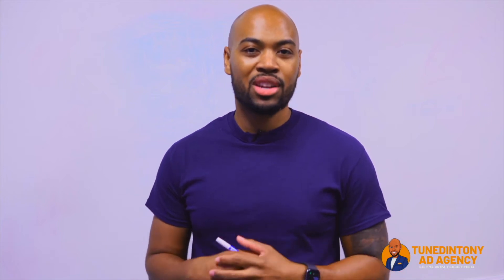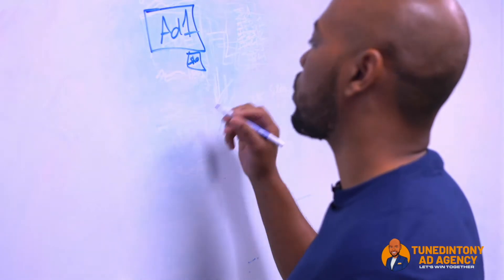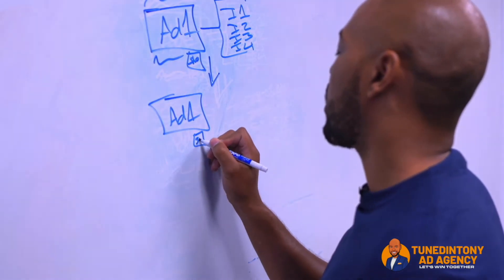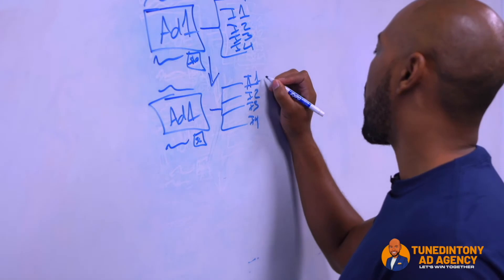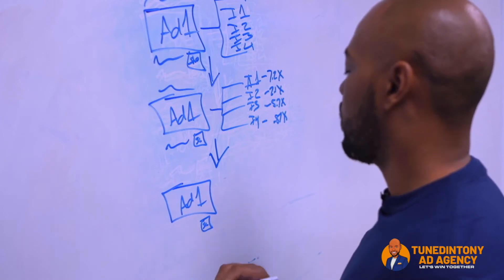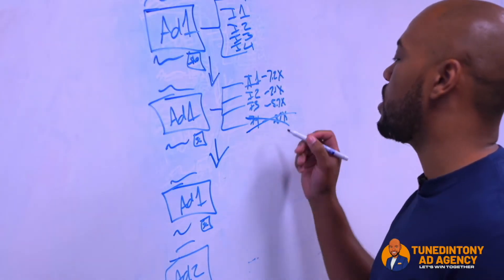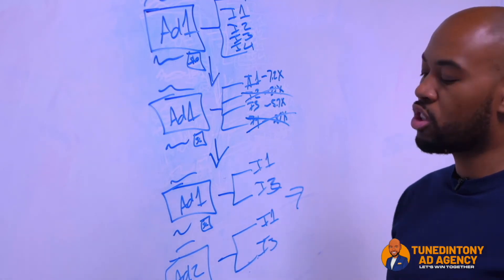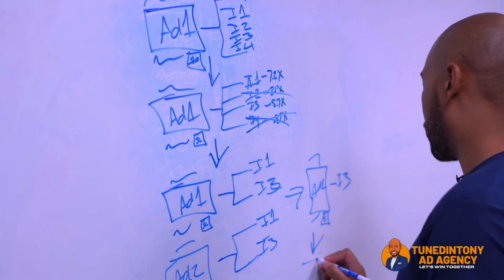Scaling Facebook Ads with Interest Testing Trials.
If the iOS 14 changes have hurt your Facebook ad results...

Like they have for a lot of Facebook advertisers...

I've got some Facebook targeting adjustments that might just help.

We've been experimenting with our clients' Facebook ad accounts over the past few weeks in response to the iOS 14 changes...

And have found Facebook ad targeting adjustments that are improving results.

I share those Facebook ads targeting changes in this video.